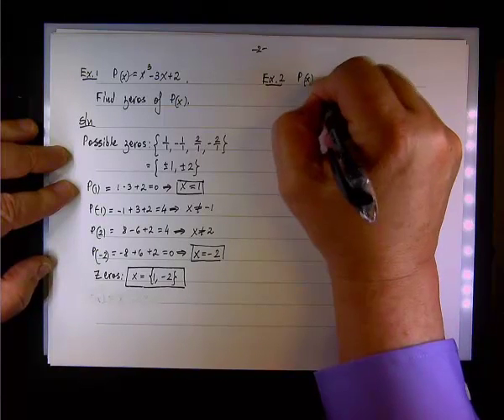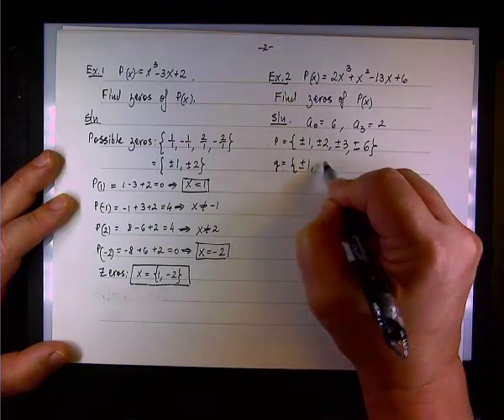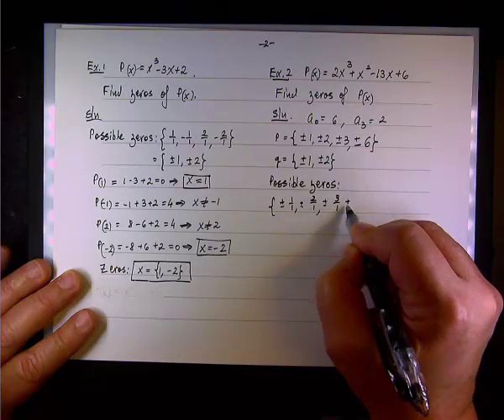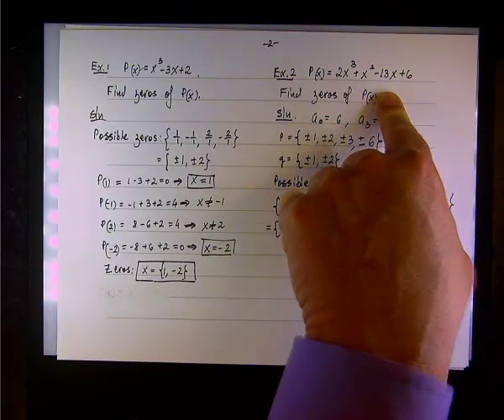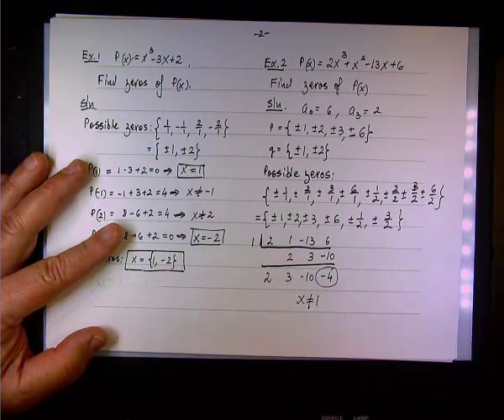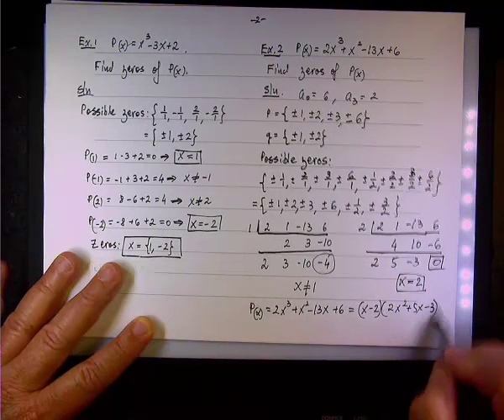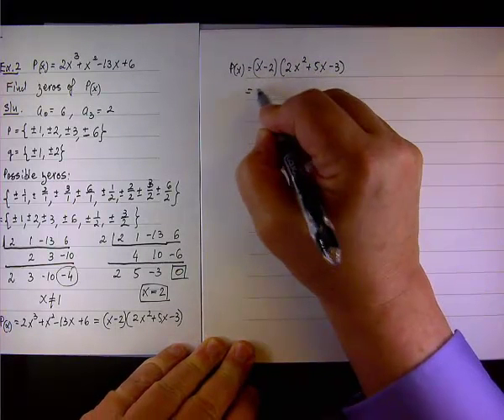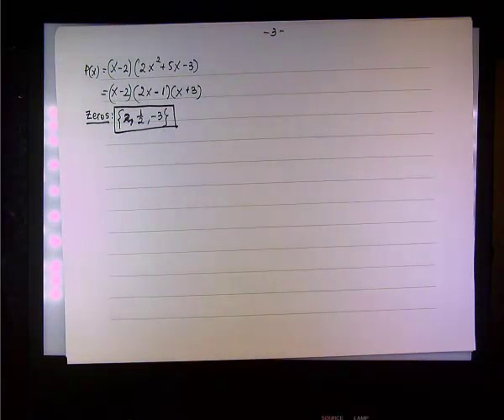Real Zeros of Polynomials - Ex. 2.mp4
Precalculus Algebra; Polynomials; Real zeros of polynomials